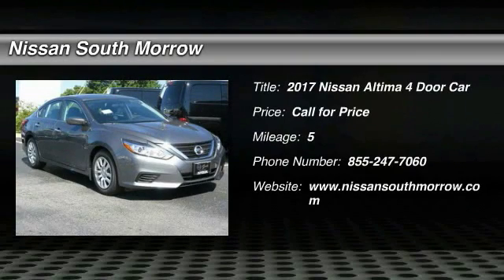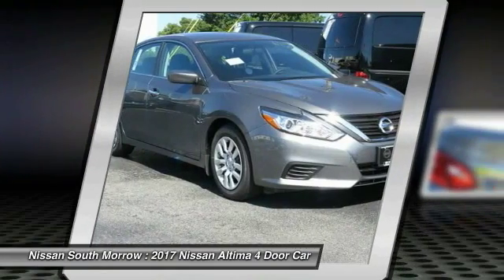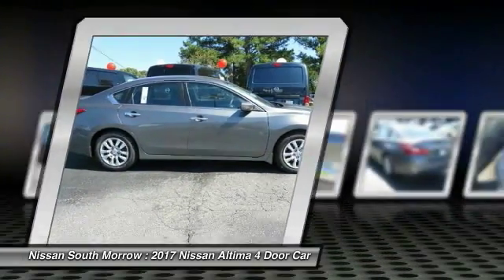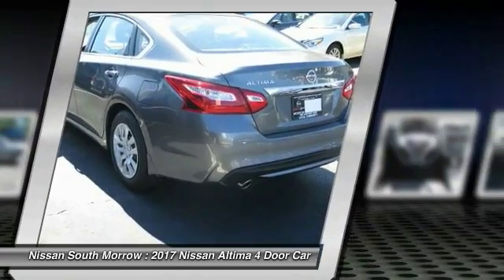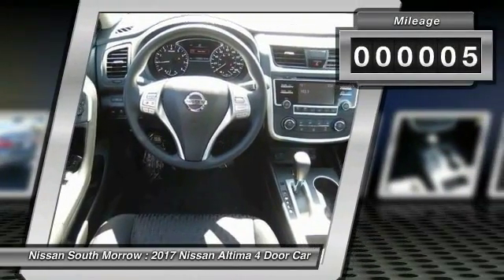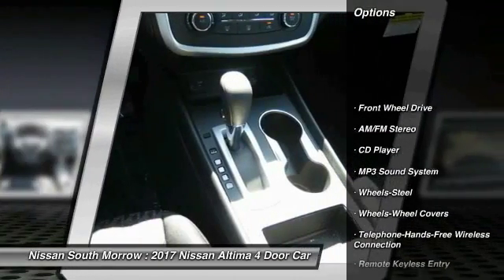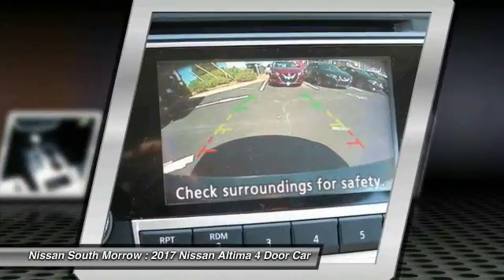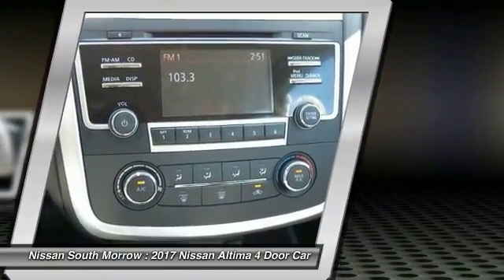2017 Nissan Altima Morrow GA N304253